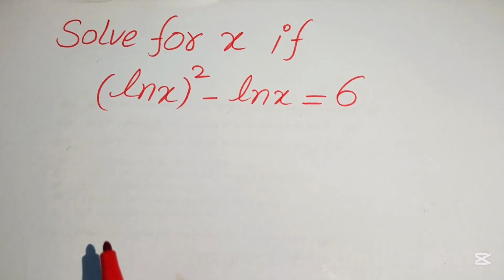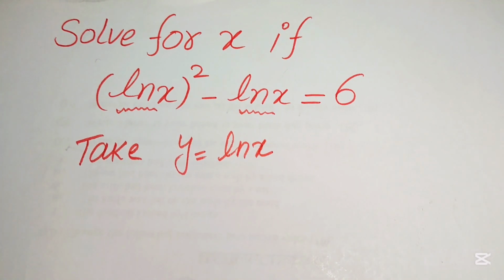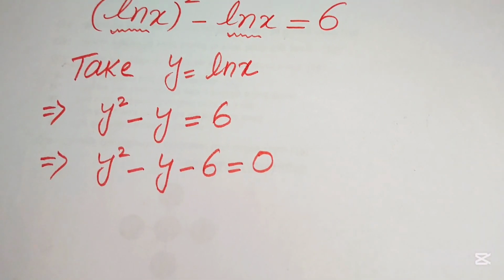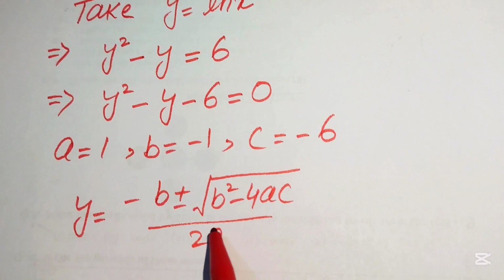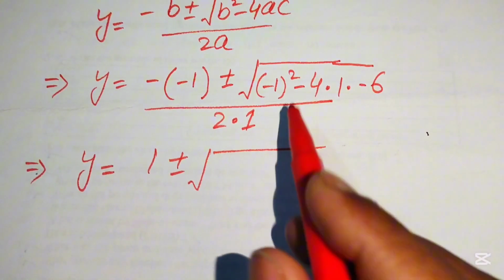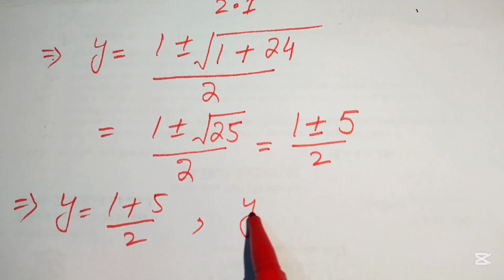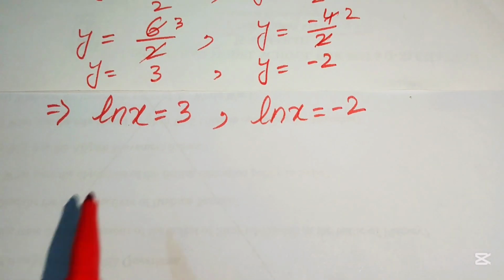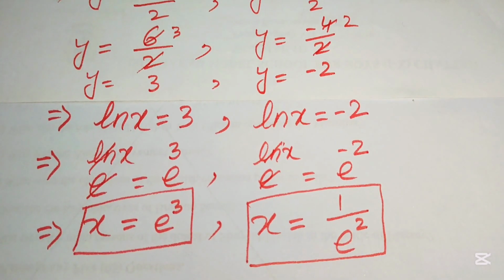Solving a 'Harvard' University entrance exam🙄😏😪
00:00 Intro – Logarithmic  equation
00:22 Solution
01:38 Quadratic Equation
02:40 Quadratic Formula
03:40 simplification
05:24 Get two logarithm equations
06:40 Until the next video :)

Harvard University
Oxford University
Cambridge University
Ivy League Schools

math problem
algebra 2

Olympiad Algebra
olympiad preparation
international olympiad maths
olympiad mathematics
international olympiads
international maths olympiad
olympiad
mathematics
math olympiad
olympiad mathematics
maths olympiad
olympiad math
maths trick
olympiad
maths olympiad
olympiad mathematics
math olympiad